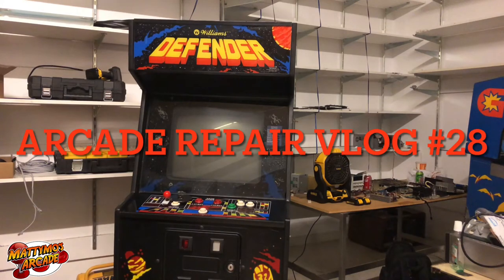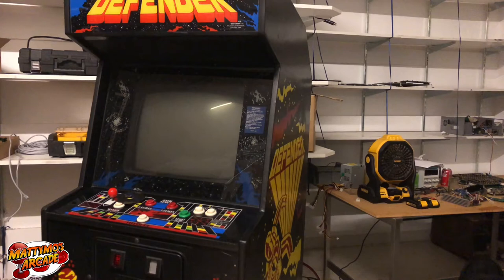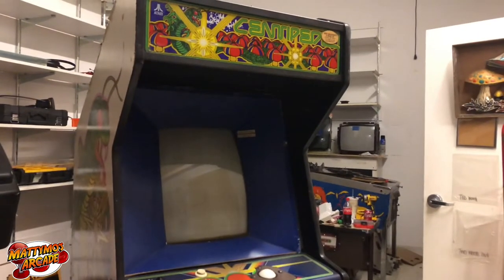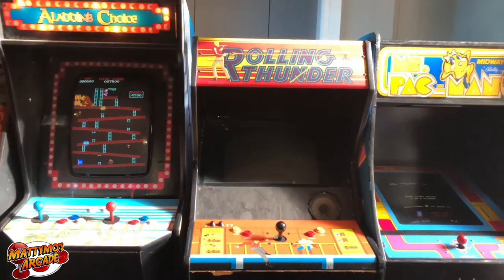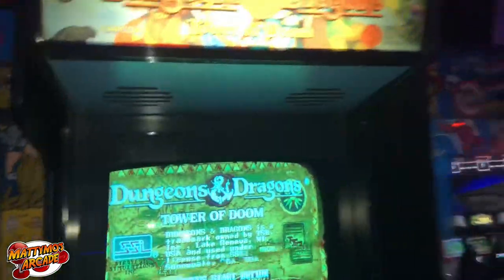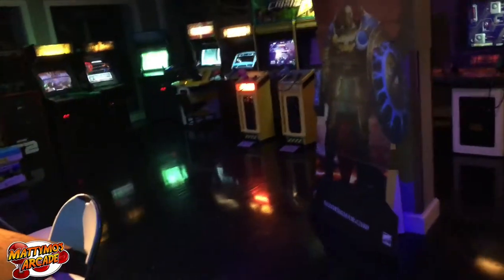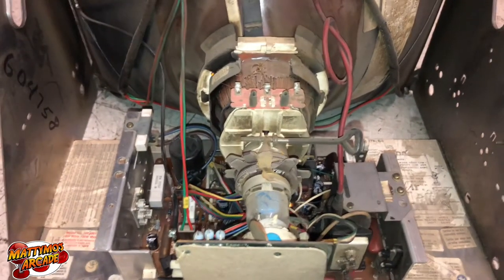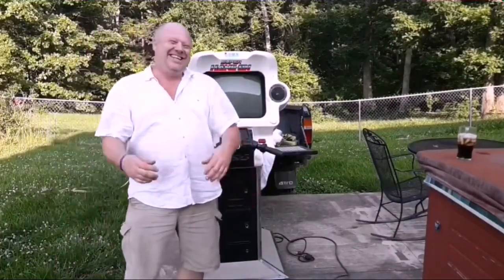Arcade Repair Vlog #28: Centipede and Defender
Next up are Atari Centipede and Williams Defender. Centipede needs monitor repair, and Defender has power issues coming from poor connections and connectors. It need new molex and header pins.